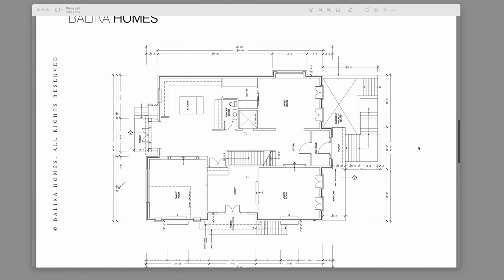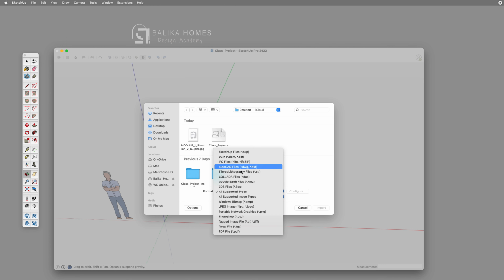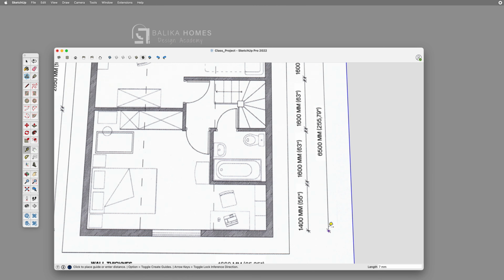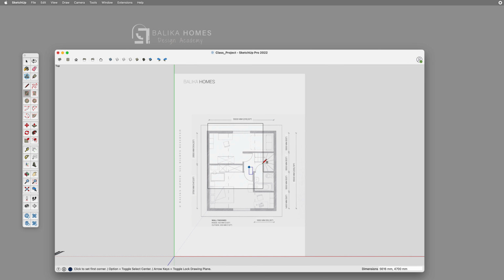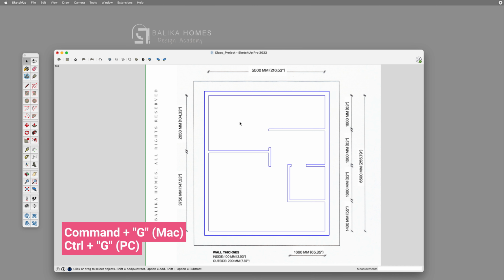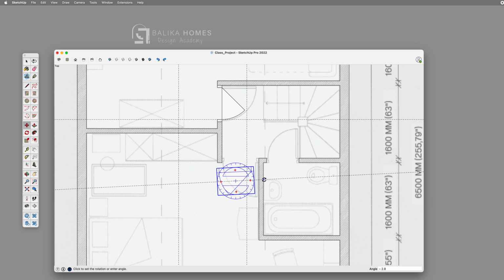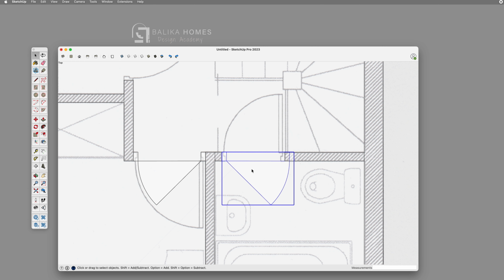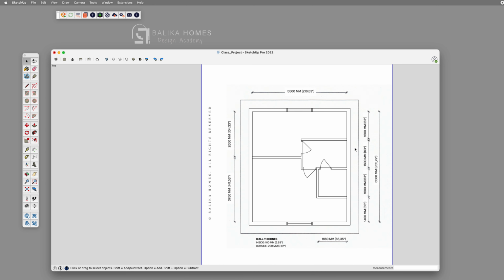MODULE 1 - 1.5 - Creating a 2D Plan (Situation 2 Digital Floorplan) - THE ULTIMATE SKETCHUP COURSE